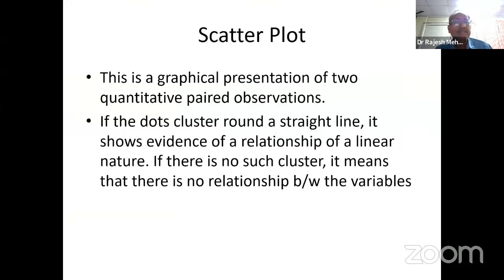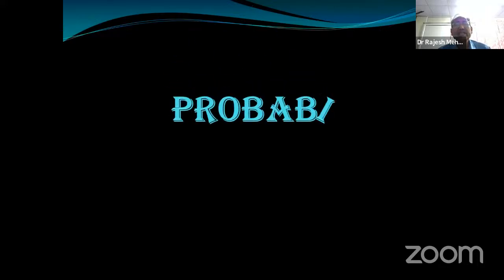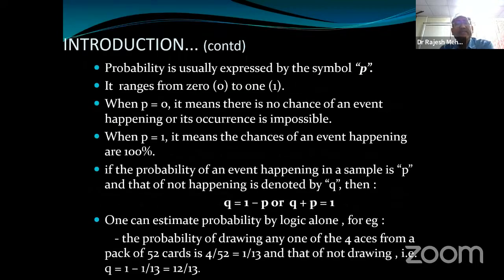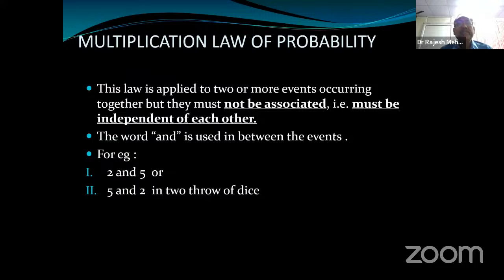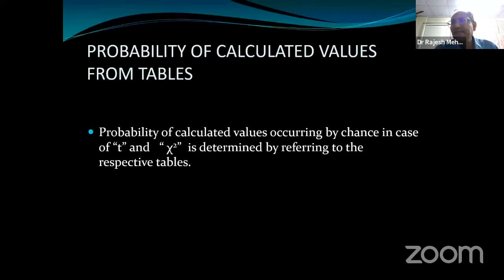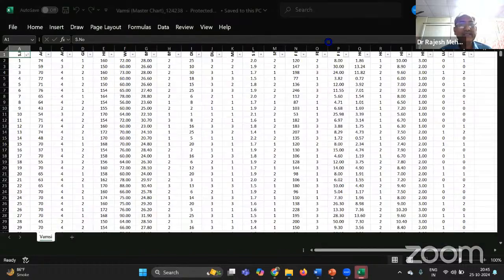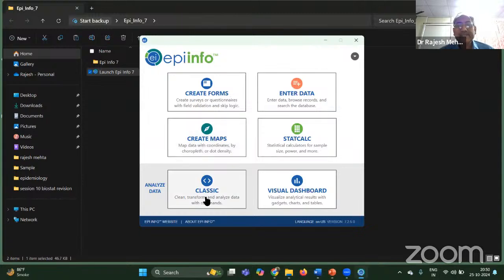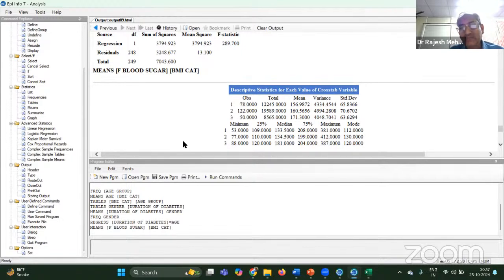Session 7 - 24th batch of National Certificate Course on EB&RM by Dr Rajesh Mehta